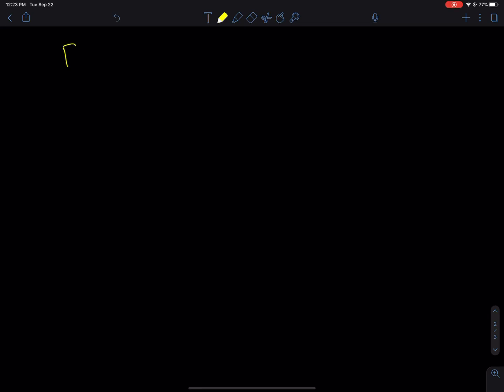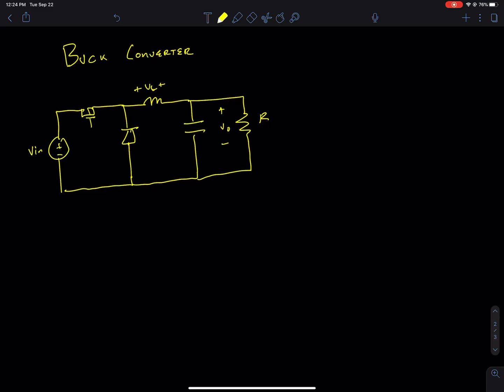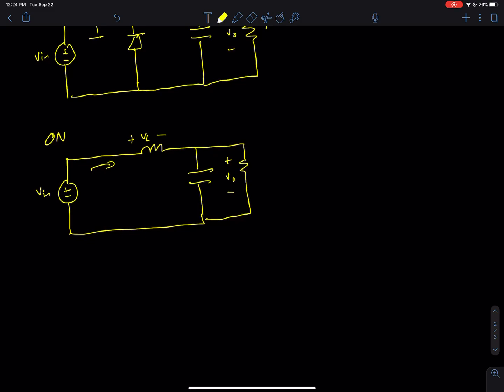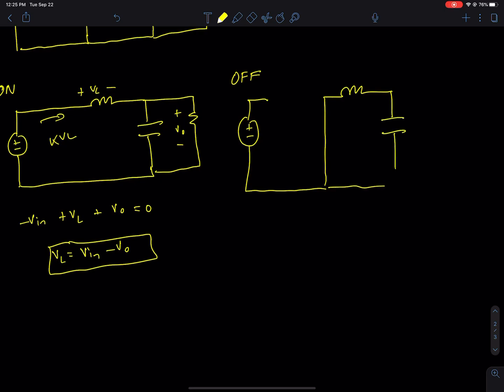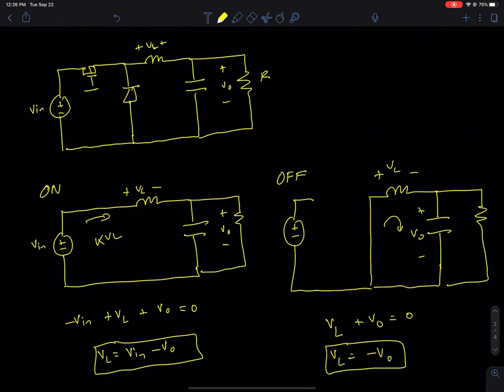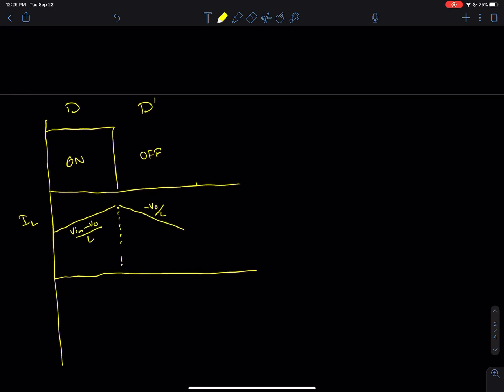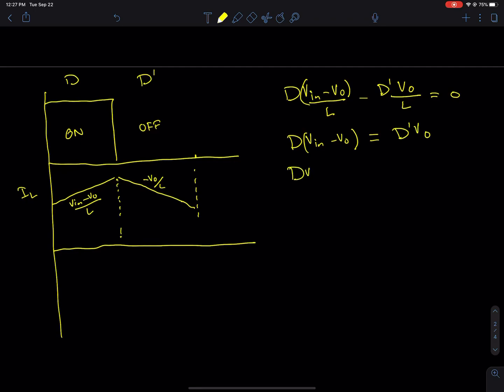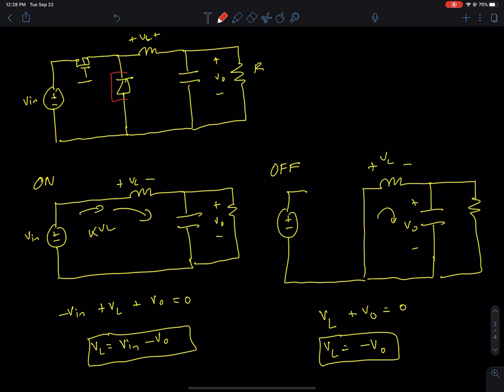Buck Converter Derivation